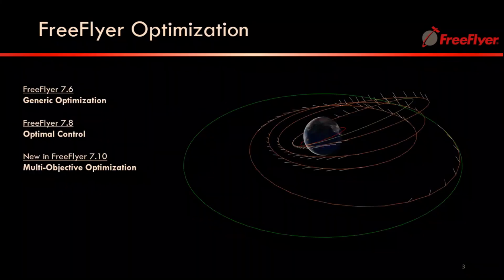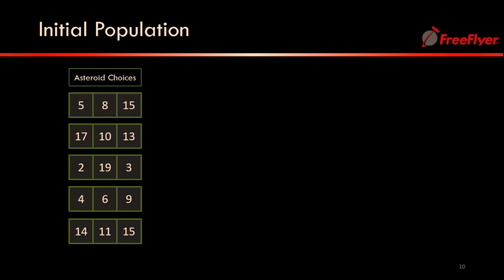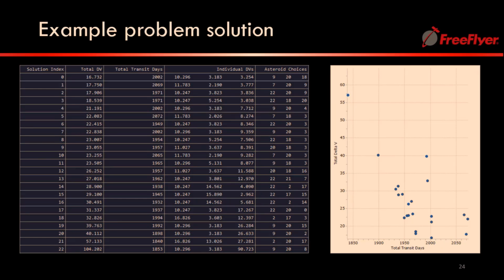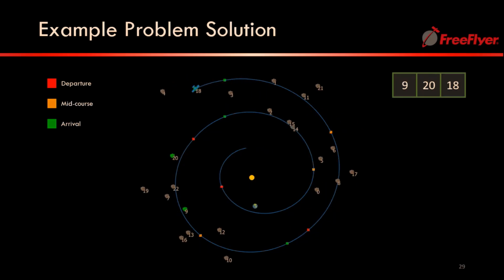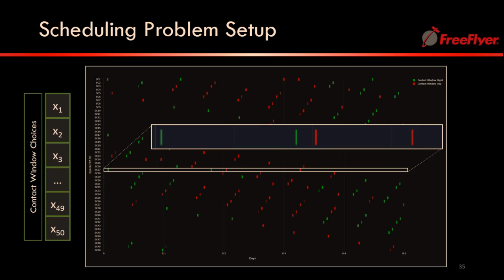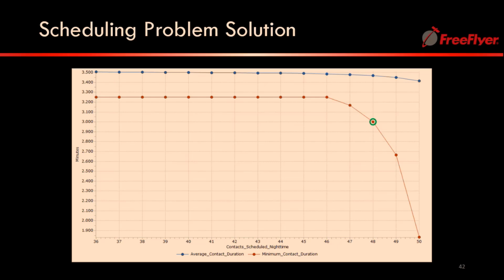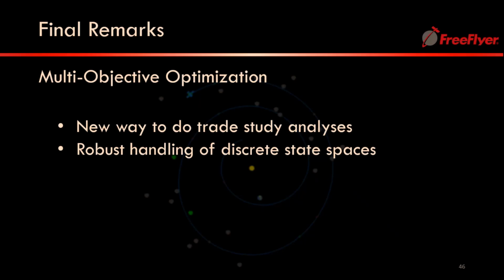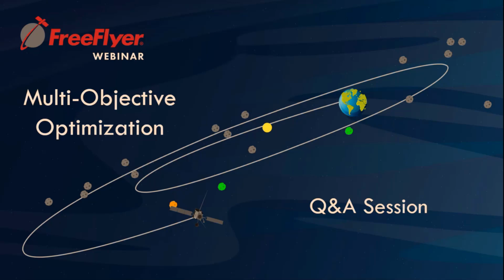FreeFlyer Multi-Objective Optimization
The new multi-objective optimization feature coming in FreeFlyer 7.10 allows you to analyze the trade space of your engineering problem in a new way. We've added support for integer programming and Pareto front dominance, giving you the ability to optimize scenarios involving discrete choices. How do I find the optimal set of asteroids to visit given a large collection of options? What is the best set of ground station passes to use for comms? We'll show you how to answer questions like these in this FreeFlyer webinar.

*Originally streamed live on 12/11/24